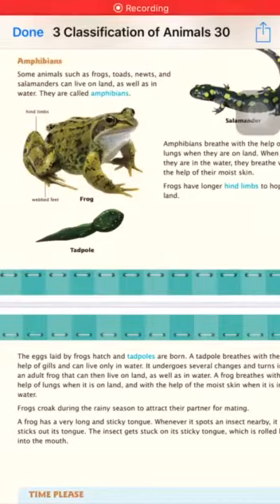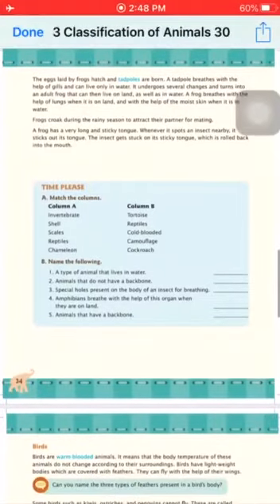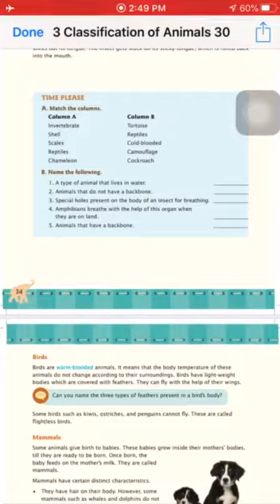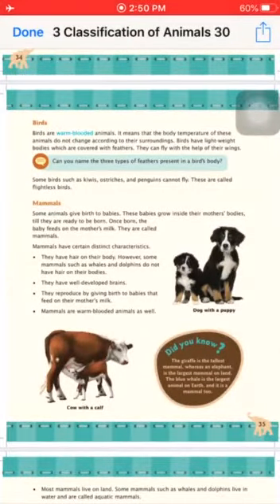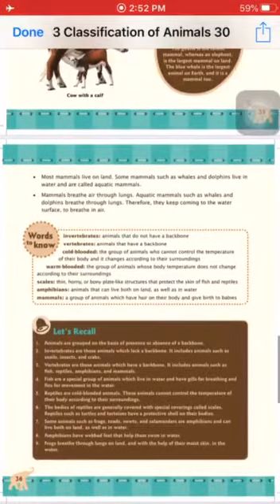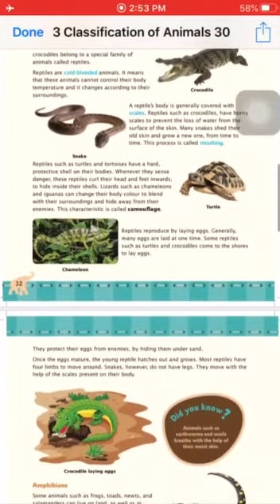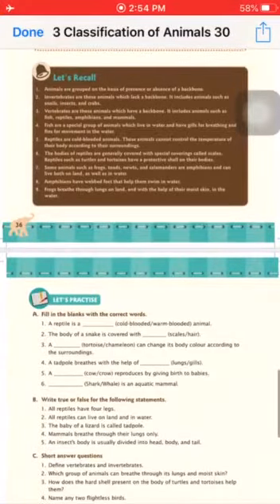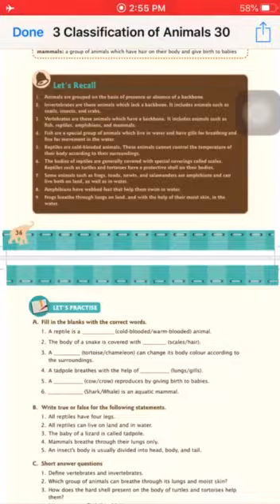CLASS 4 SCI CHP 3 CLASSIFICATION OF ANIMALS PART 2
CLASS : 04
SUBJECT: SCIENCE
CHAPTER NAME :  CHP 3 CLASSIFICATION OF ANIMALS PART 2